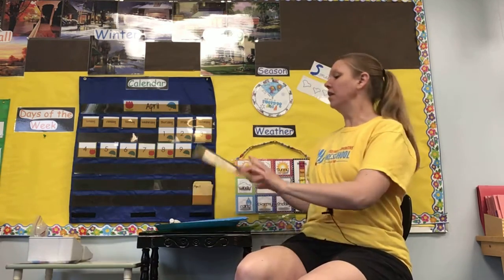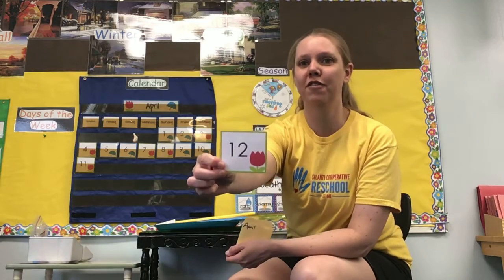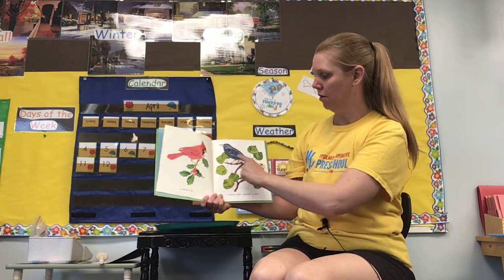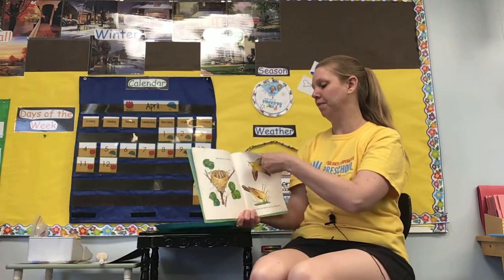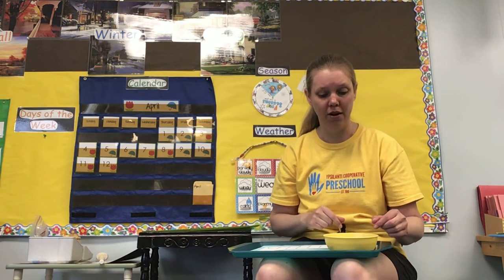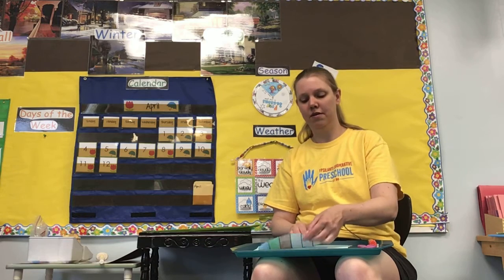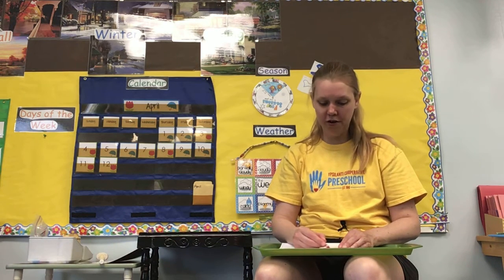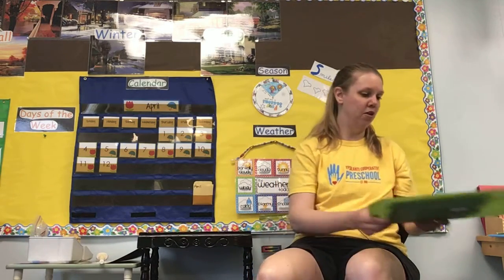4/1/21 4’s Circle Time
*April calendar & umbrella pattern
*Parts of a Bird mini book